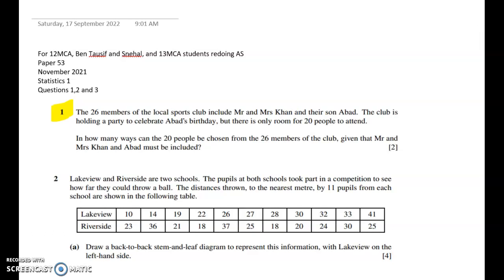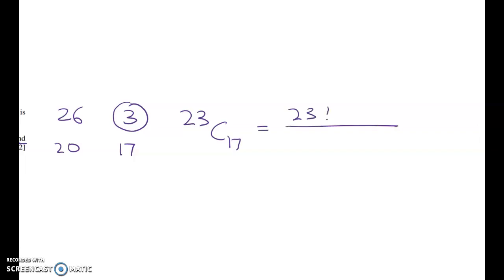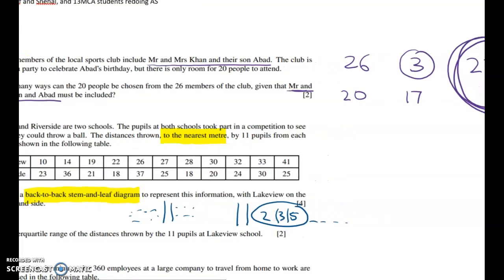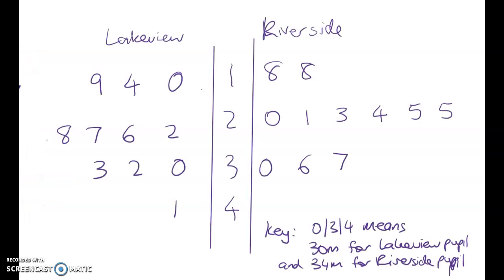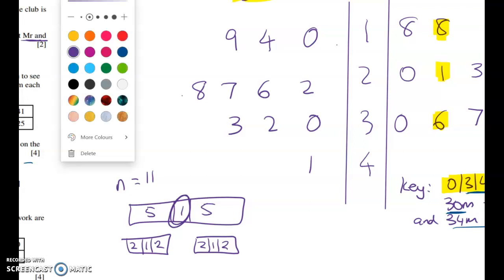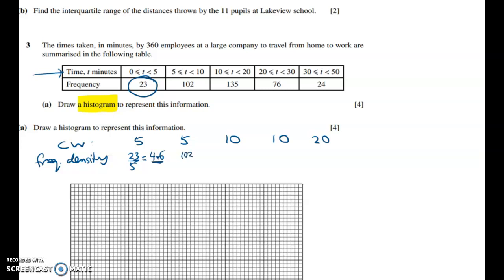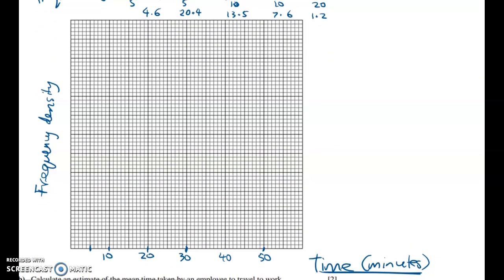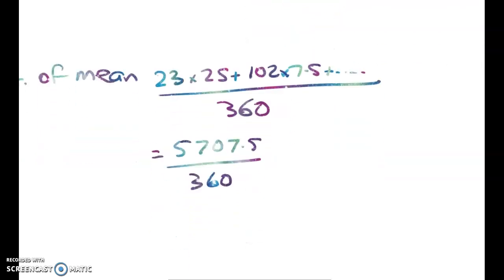12MCA/Ben Tausif Aarnav Snehal - STATS 53 Nov2021 Qs 1 2 3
Statistics 1. Paper 53 from Nov 2021. Questions 1 2 3. Histogram, stem and leaf, combinations.